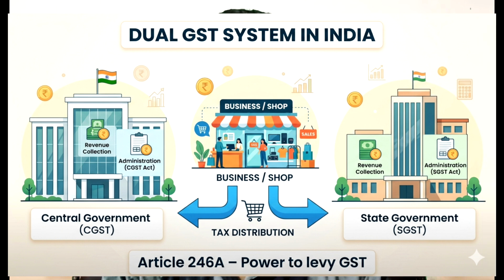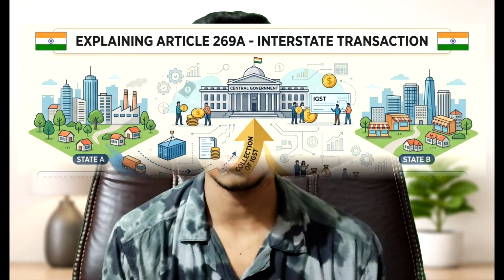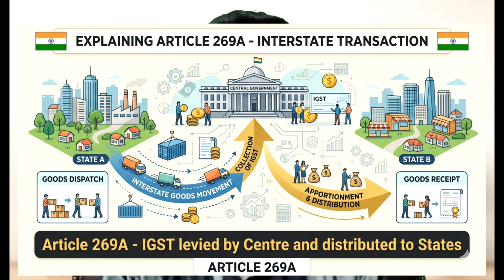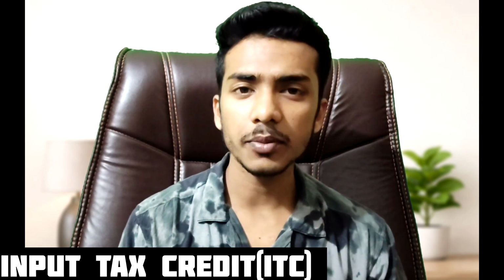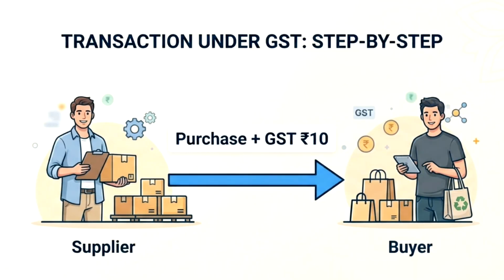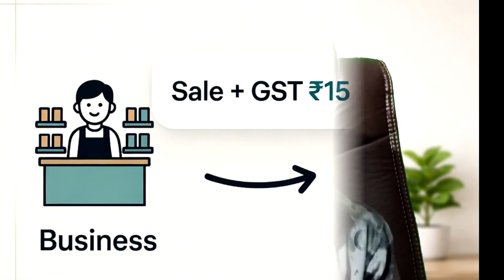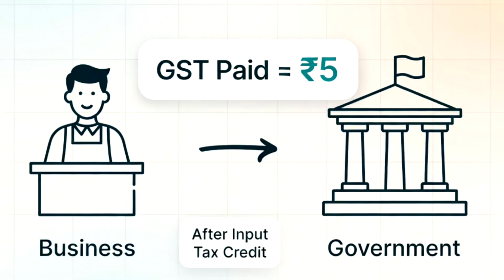“How GST Works in India 💯 | IGST, CGST, SGST & ITC | CA Inter”